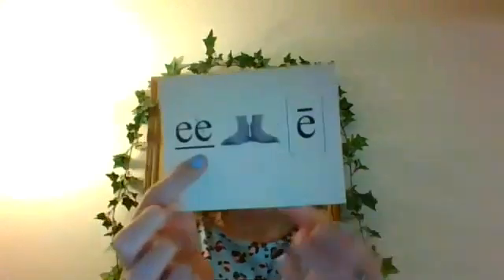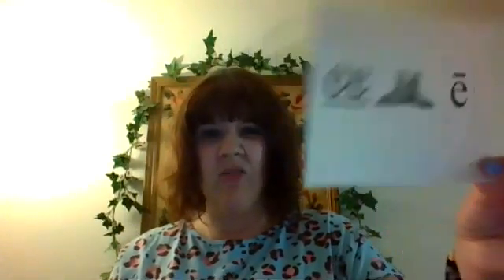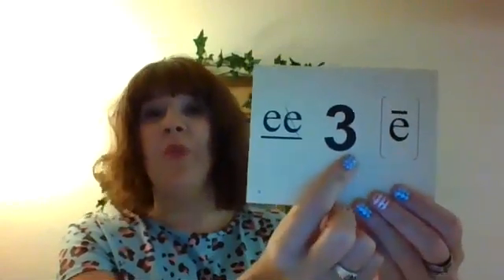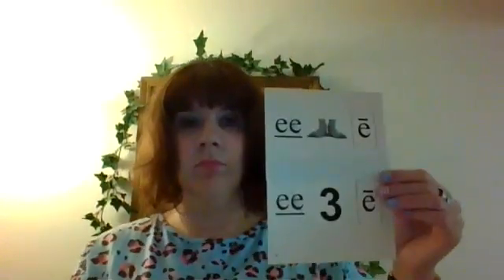Monday's Lesson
It's time to learn with Ms. Jessica!!